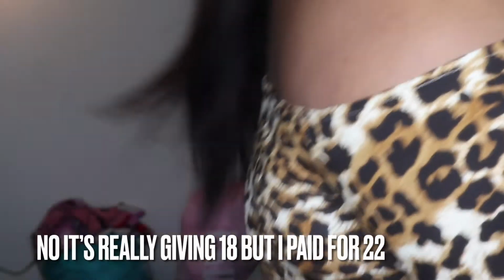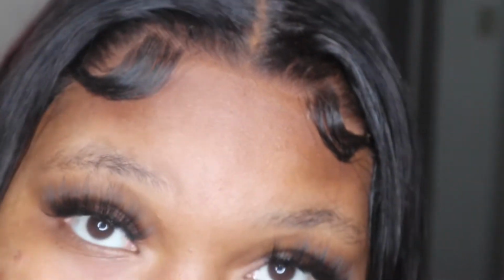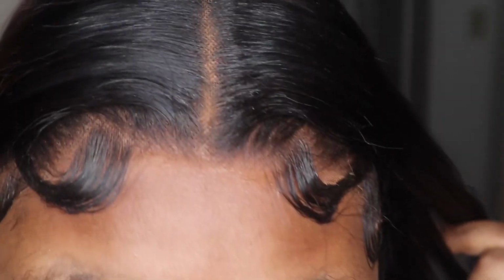BEST AFFORDABLE WIG ON AMAZON | AMAZON PRIME WIG | BEEOS 13x6 Lace Front WIG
Link to wig : BEEOS 13x6 Lace Front Remy Human...

Personal Instagram: Ravionamonique
Lash Instagram: royalglambeauty